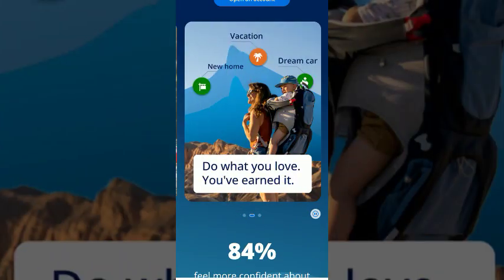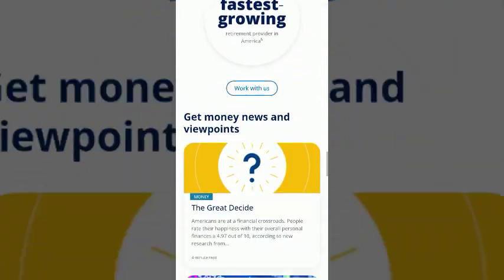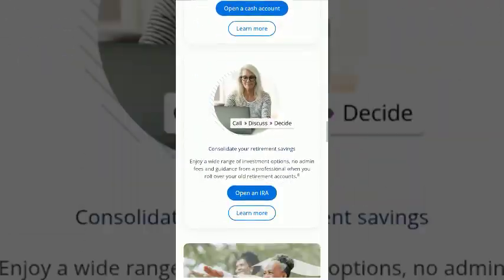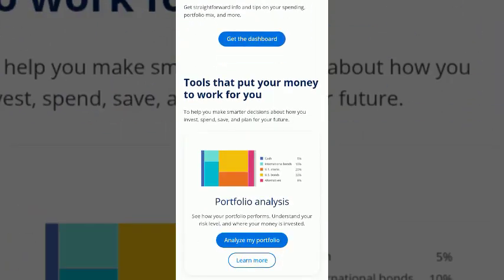HOW TO FIX & MAINTAIN CLEAN TRANSACTION CATEGORIES ON EMPOWER (BUDGETING 2025)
In This Video, you will learn about the exact steps to set up, fix, and maintain perfectly clean transaction categories inside the Empower Personal Dashboard (formerly Personal Capital). A clean categorized budget is the foundation of financial control, and in this 2025 tutorial, I'll show you how to stop miscategorizations, create rules that stick, and ensure your spending reports are always accurate.

Taking control of your finances starts with accurate data. This guide will save you hours of frustration and give you a crystal-clear view of where your money is actually going.